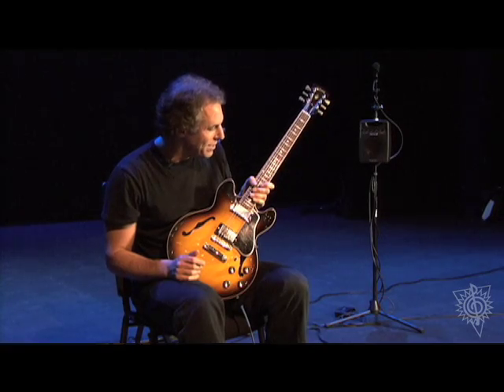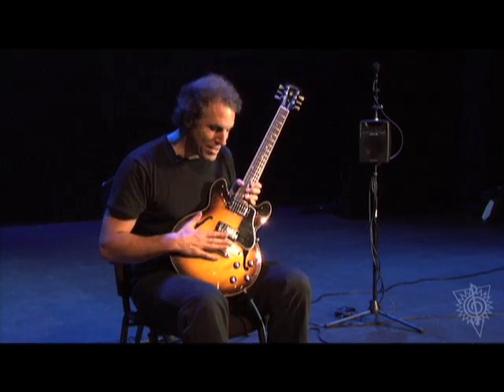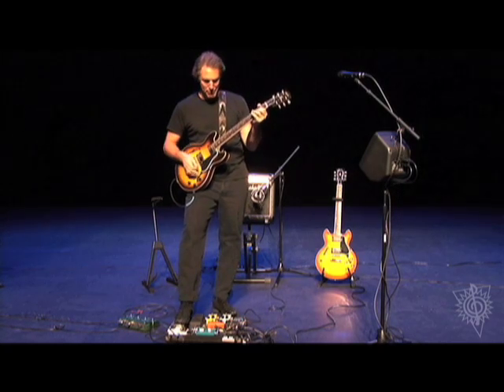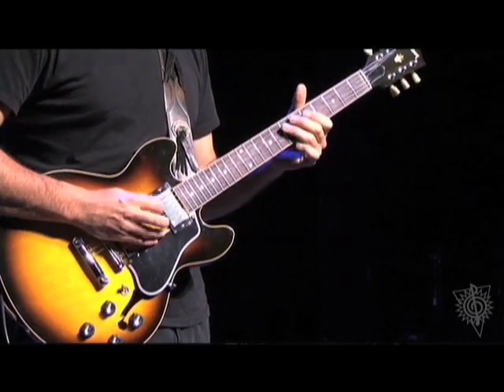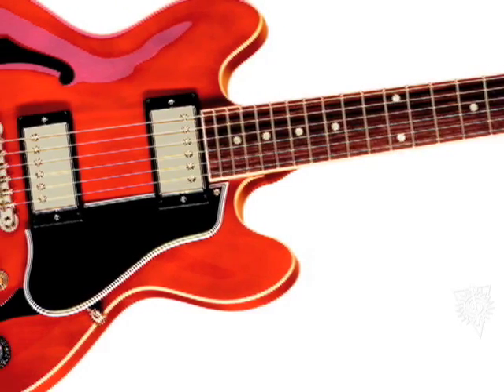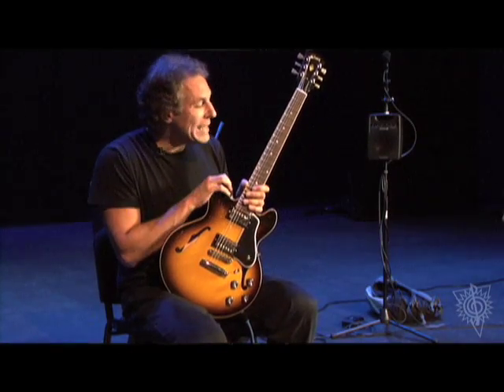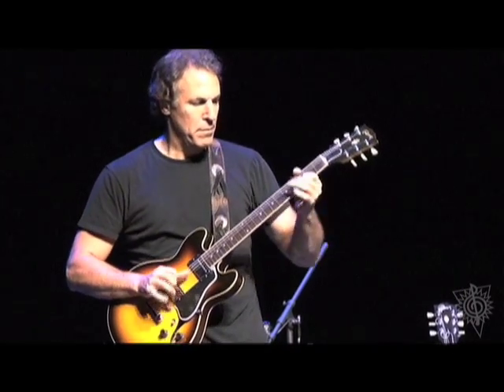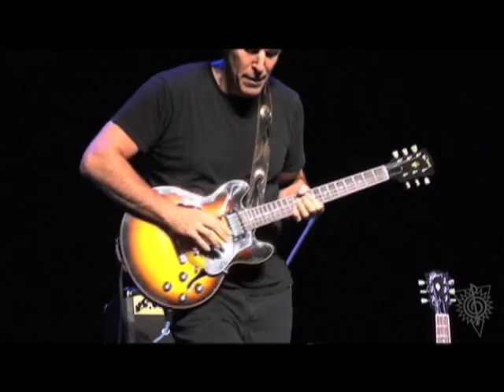Gibson ES339 With Jeff Pevar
Guitarist Jeff Pevar with the Gibson ES339 Electric Guitar.